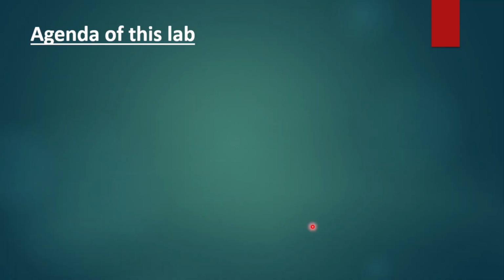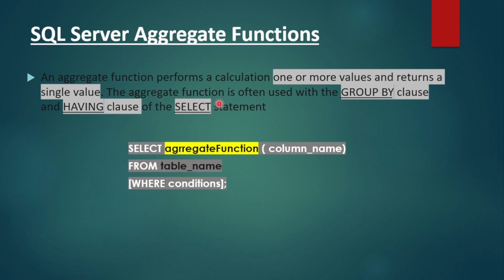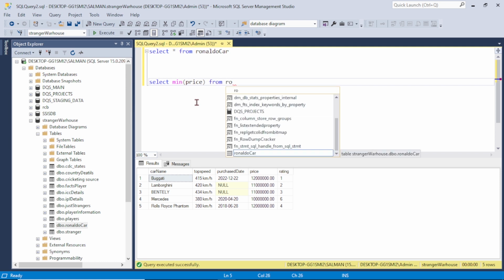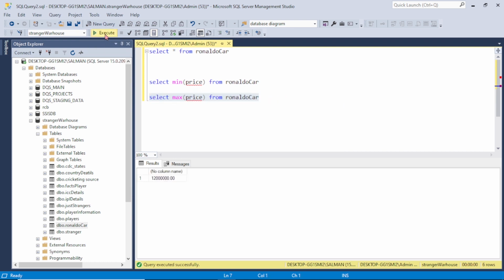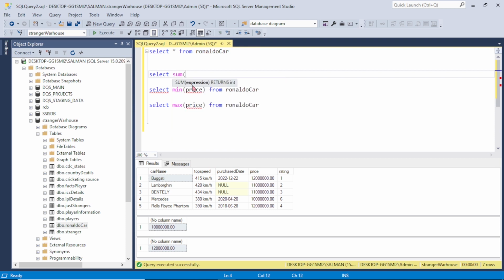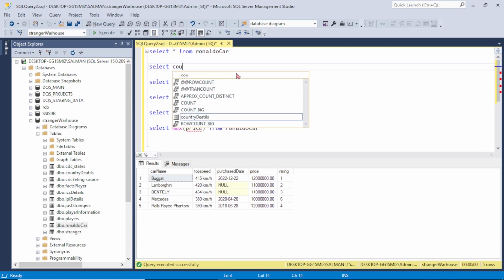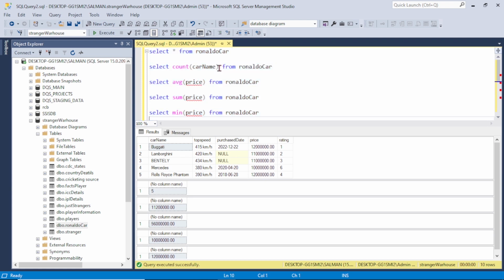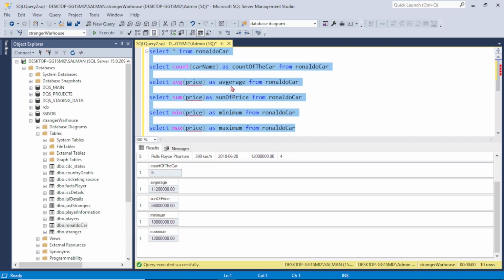SQL Server Aggregation - Min| Max| Sum| Avg| Count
This video explains you about the aggregation functions in sql server